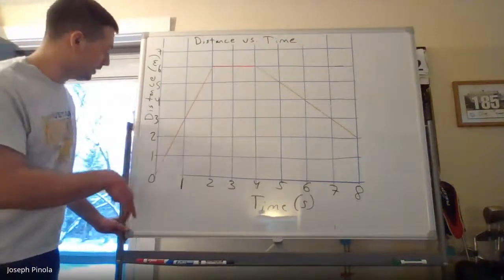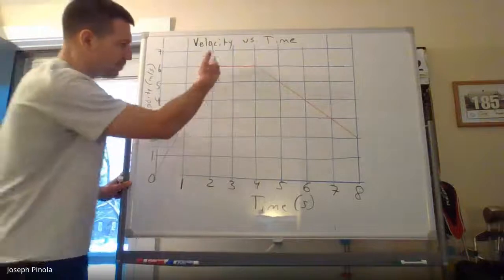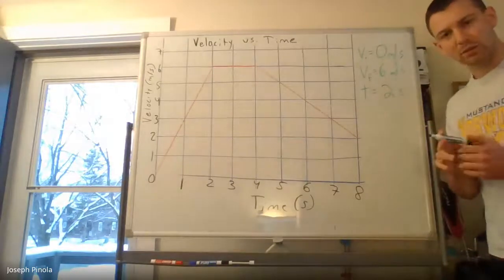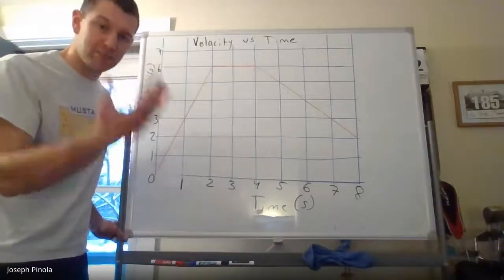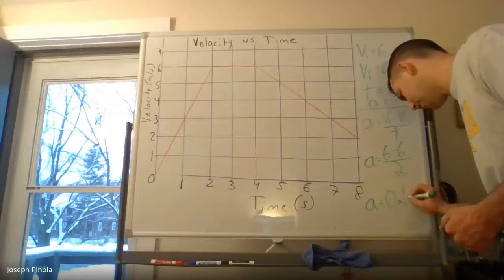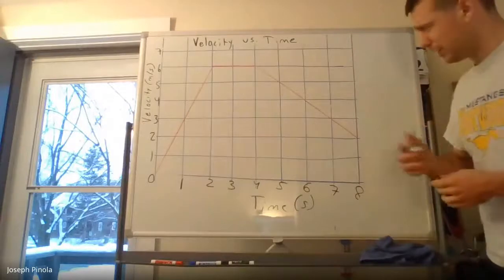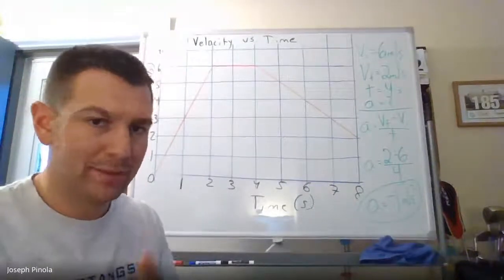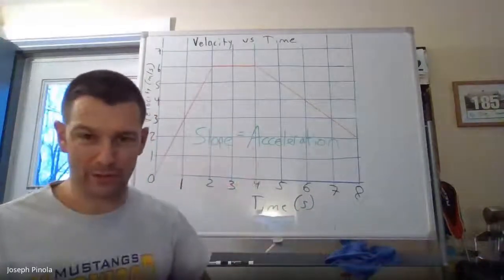Physical Science 11.3 (Velocity vs. Time Graphs)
Mr. Pinola explains the basics of velocity vs. time graphs, and shows how they differ from distance vs. time graphs.